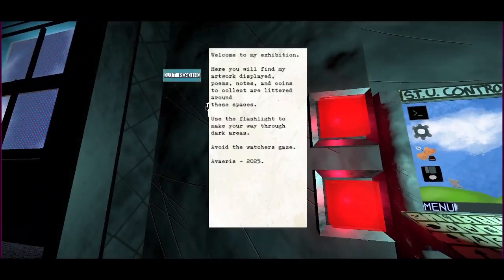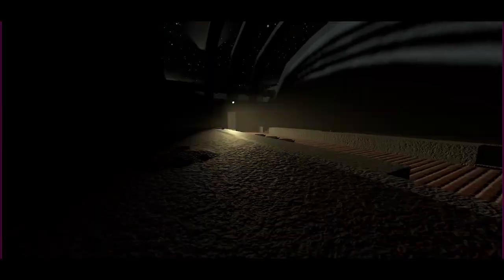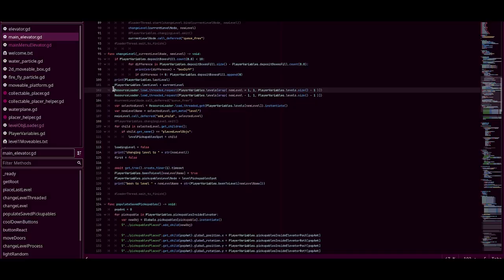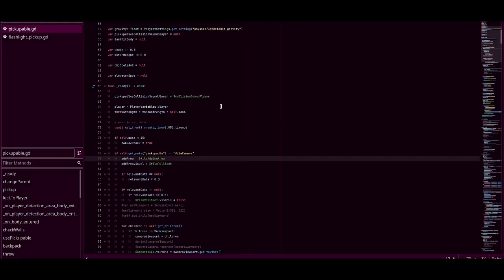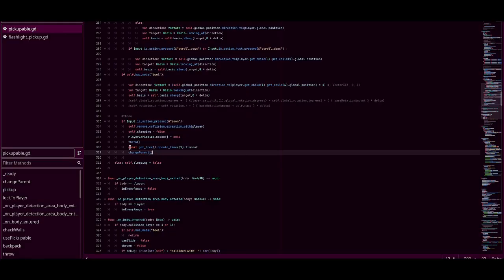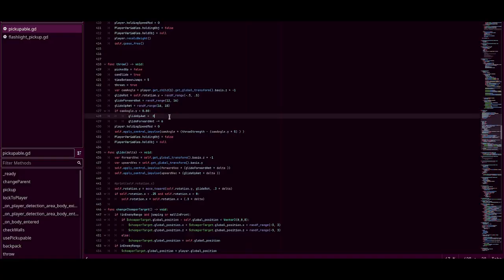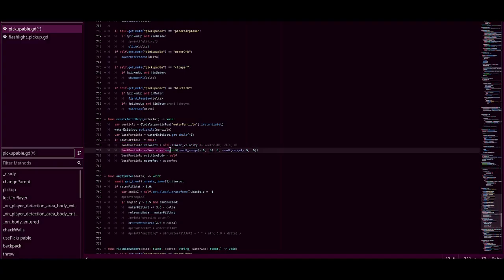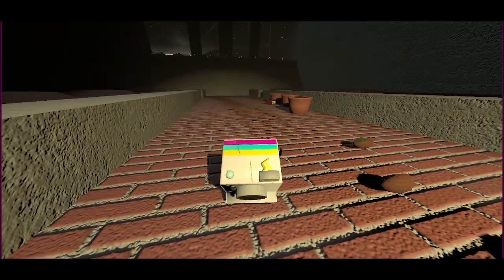lex devlog! going over what I've added these past months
Devlog of my game Liminal Exhibition, this is a longer form chill video of what I have been adding. Tons of things have changed!

I am proud to say I use zero AI!

Programs used, (All open source and free, consider supporting):
Godot
Blender
Krita
GIMP
OBS
Kdenlive
Material Maker